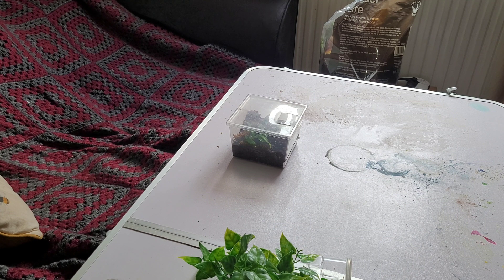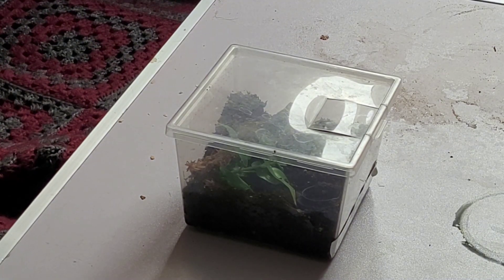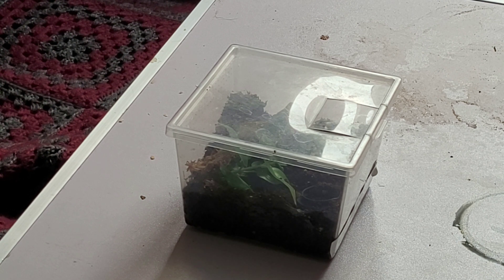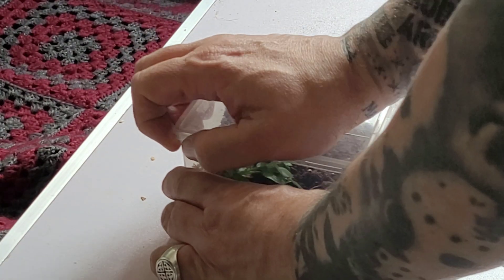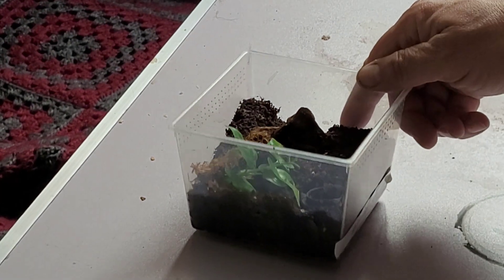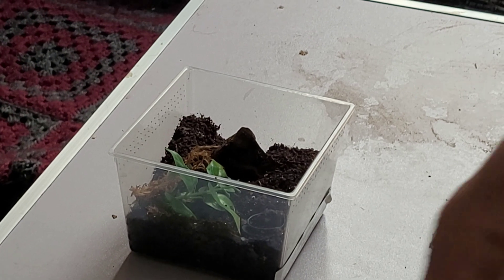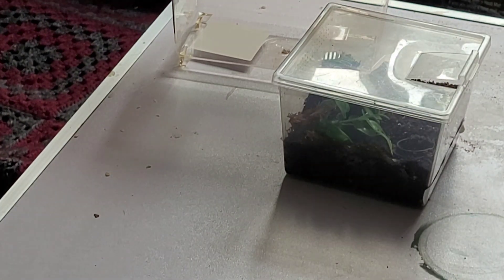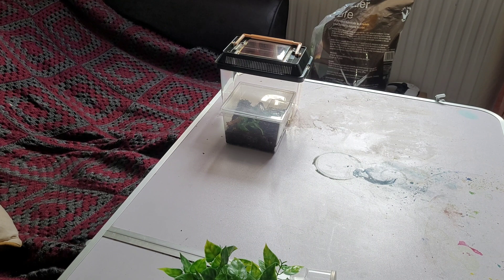Rehousing the baby of my collection